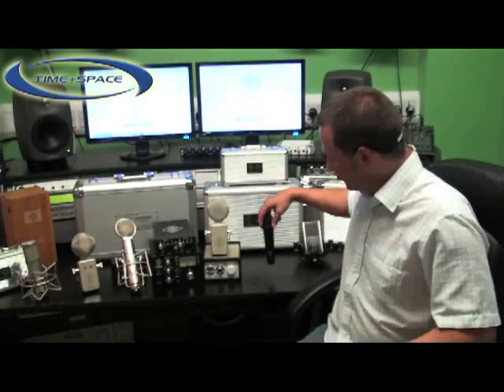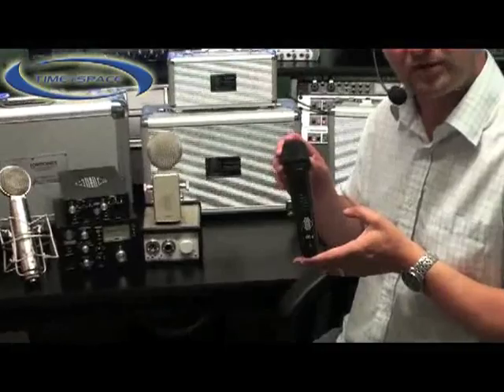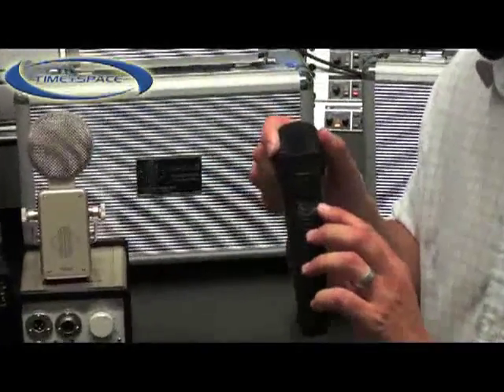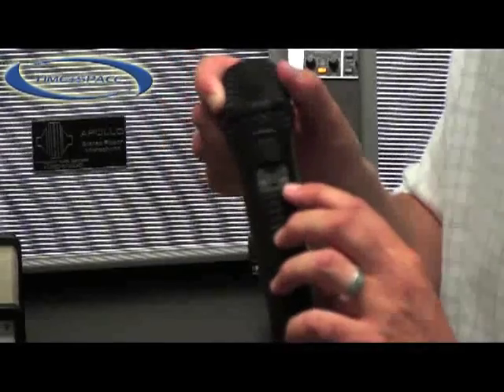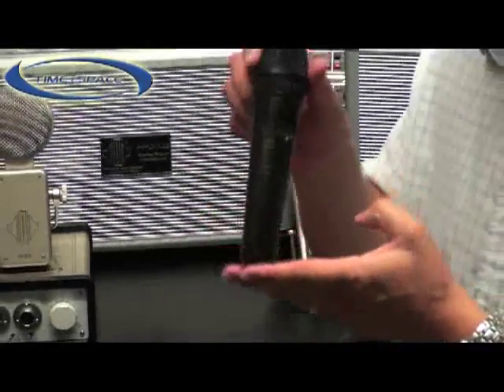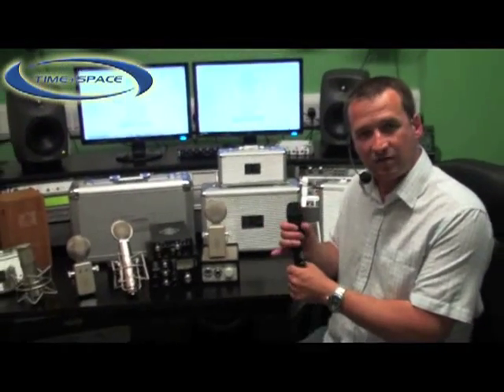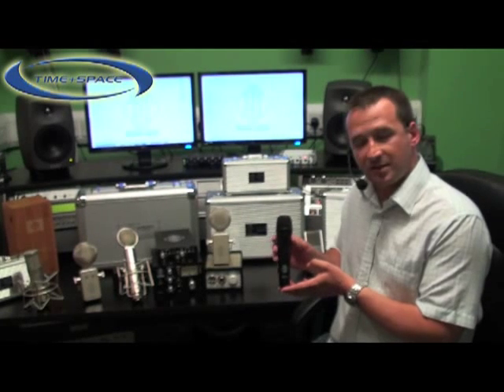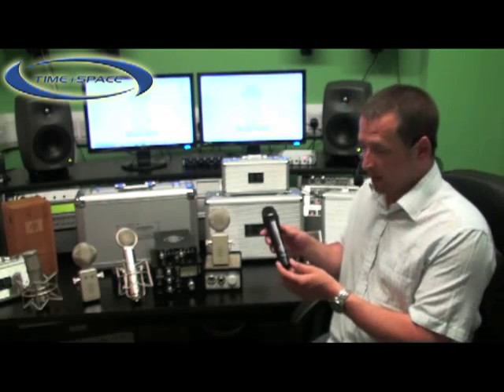STC-6 handheld condenser microphone from Sontronics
The STC-6 builds on the success of its predecessor, STC-5, with a completely new design from the ground up. It has a studio-grade, gold-sputtered cardioid capsule that delivers a crystal-clear performance every time.

Being more sensitive than a dynamic microphone, the STC-6 captures your voice in significantly more detail, giving the kind of clarity and definition that youd normally only expect from a studio mic.

The cardioid polar pattern helps to reject sounds entering the capsule from the sides, essential for producing a clear image on stage. The recessed switches offer a 75Hz high-pass filter to help reduce any stage rumble, when the microphone is on a stand, and a -10dB pad that helps to reduce the possibility of overload and distortion when recording very loud sound sources.

The 22mm capsule sits in a shockmounted cradle to help reduce handling noise while the radial grooves in the body help to maintain grip in the most demanding of performances. For added reliability, the tip of the electrode post is spiked to assist in removing any oxidation and provides a positive pressure to the capsule electrode at all times.

The STC-6 is supplied in a high quality, tough yet light aluminium carrying case and includes a mic clip.